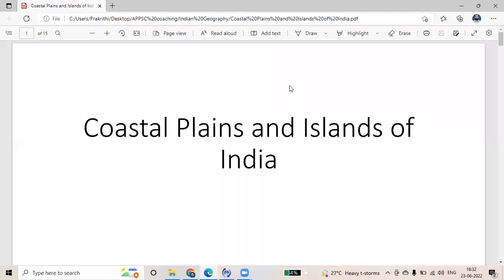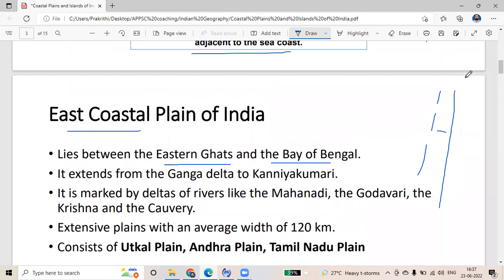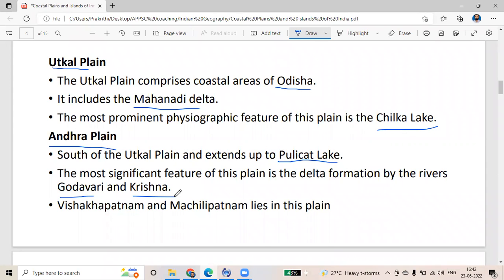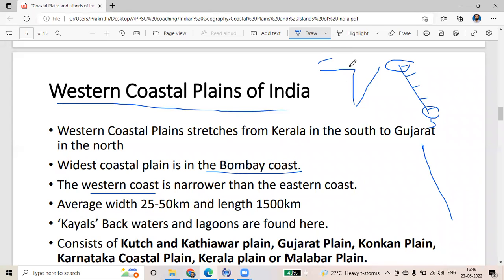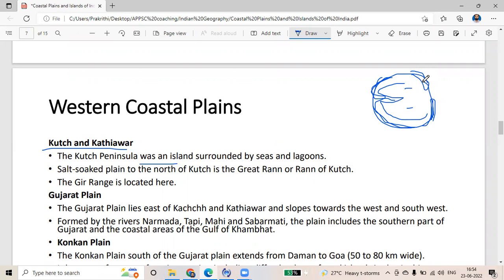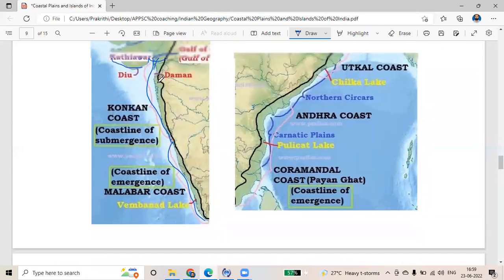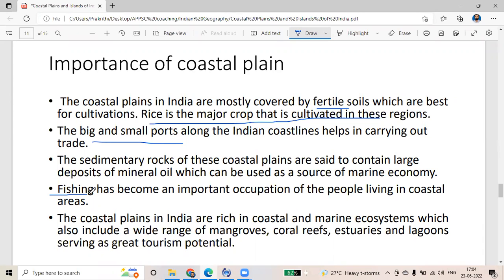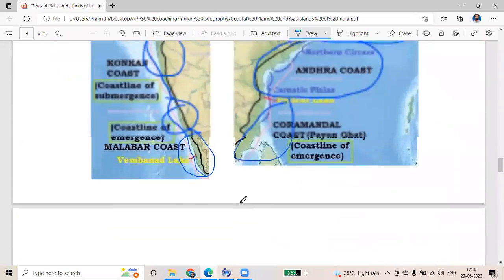GEOGRAPHY TGT DAY 37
- History
- Polity
- Economy
- Geography
- General Science
- Environment
- Basic Computer
- Science & Tech
After analyzing the previous year's pattern & difficulty Of the APPSC & APSSB Exam,
-Writing Section
The course will include:
-OFFLINE CLASSES.
-live and recorded videos
-Study material